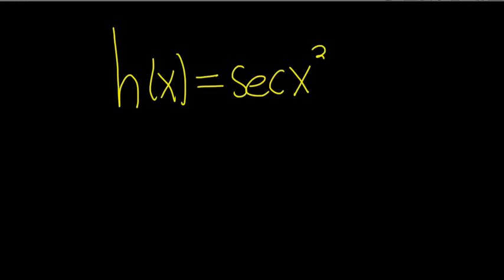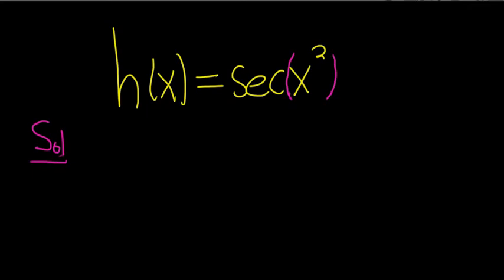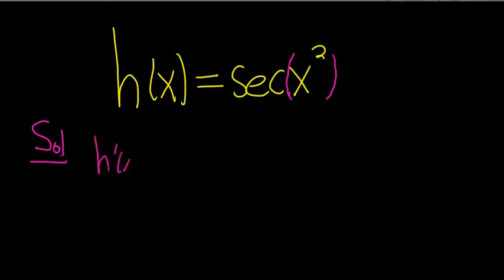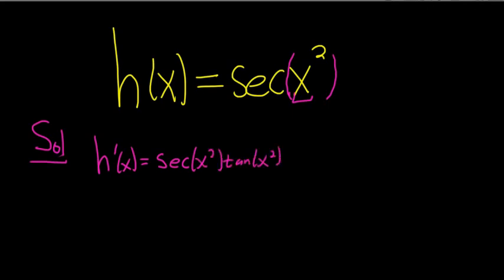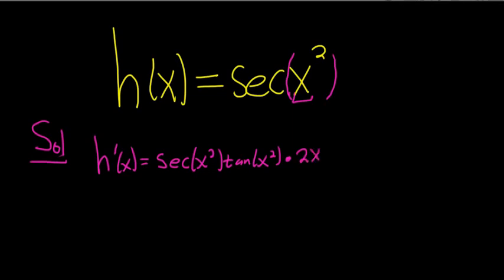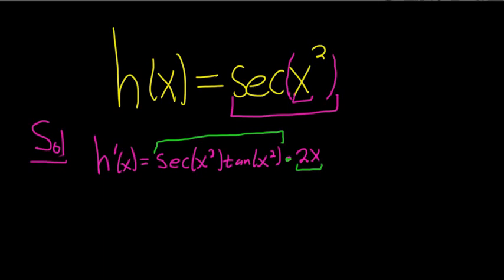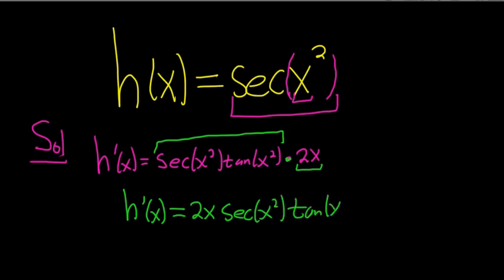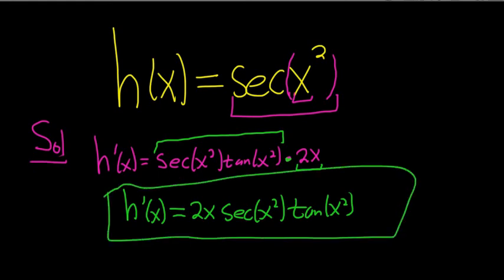Derivative of h(x) = sec(x^2) using the Chain Rule